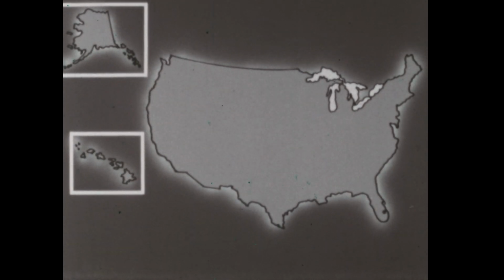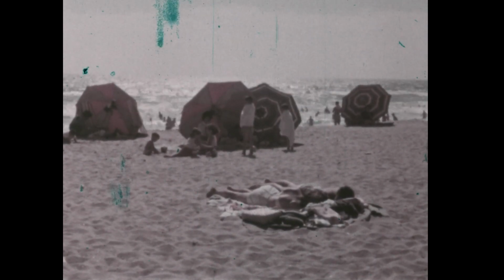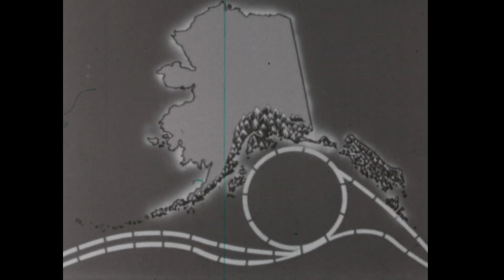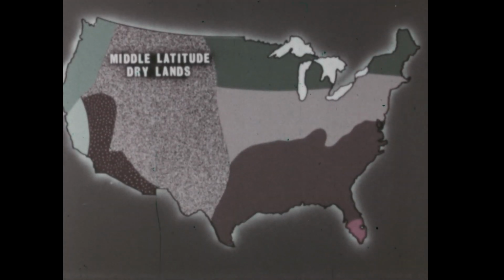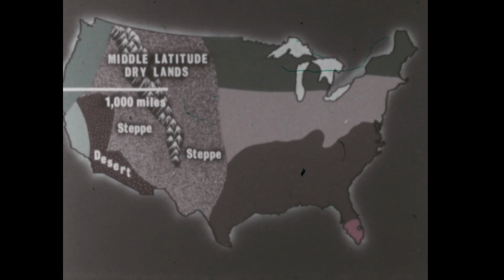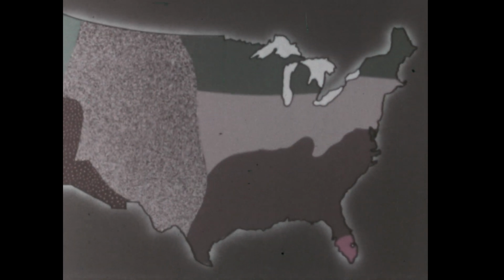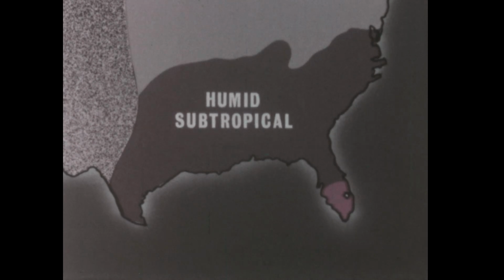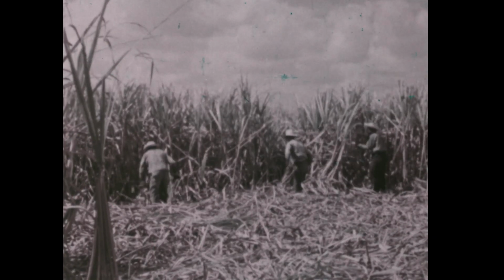Climates In The United States (1962)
The film explores the diverse climates of the United States and their impact on agriculture, architecture, clothing, and recreation. It categorizes the various climates, including subarctic, marine west coast, Mediterranean, humid continental, humid subtropical, and tropical savanna. Each climate is described in terms of its characteristics, such as temperature, rainfall, and vegetation, and how these factors influence human activities and natural resources in different regions. The film emphasizes the relationship between climate and lifestyle across the country.